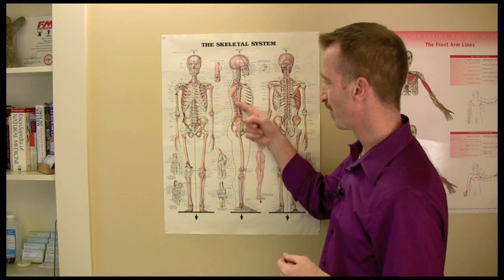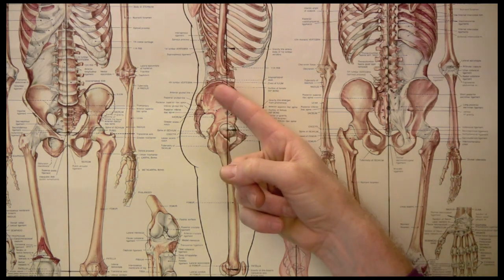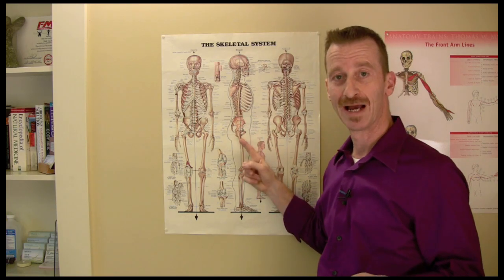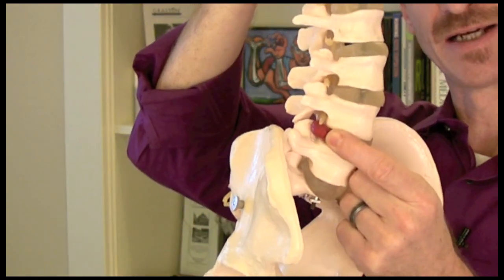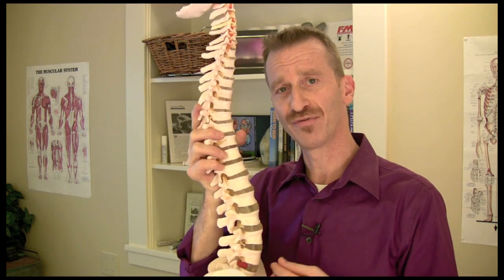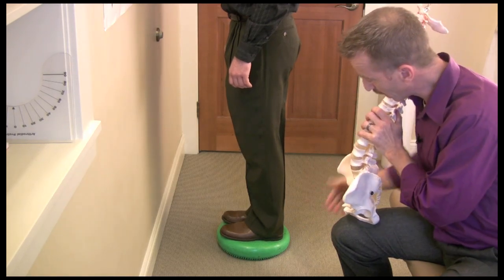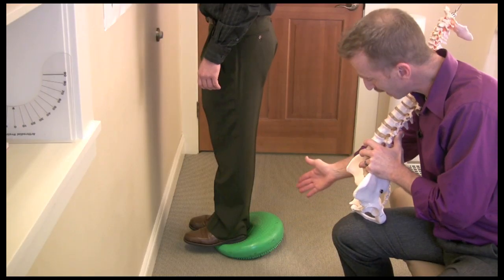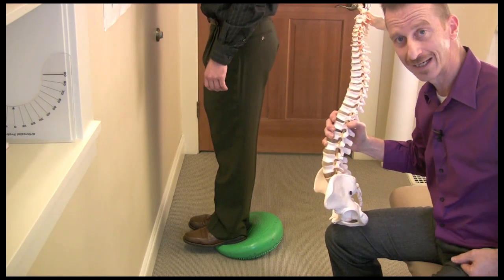Why Discs Hurt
With flexion intolerant, disc-related back pain, people tend to hinge inappropriately in the spine instead of the hip.  This is harmful to the lumbar discs.  This video explains how to change that pattern. is a self help exercise and information website for people with disc related back pain. Based on current science and presented by an experienced doctor you can use the free content to learn how to stop your current back pain fast. For only $9.99 monthly, you can receive video tutorials for safe exercise progressions to make you stronger and to reduce future recurrence. Launch date is Spring 2012.